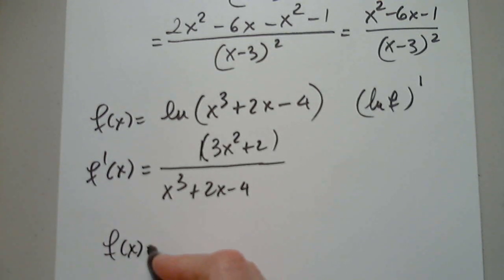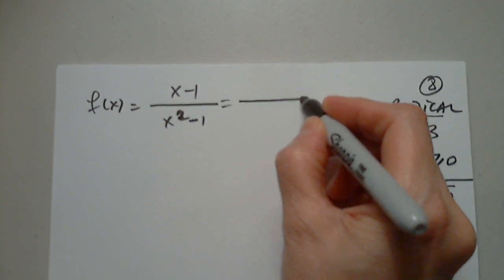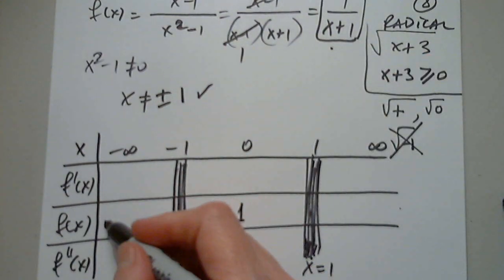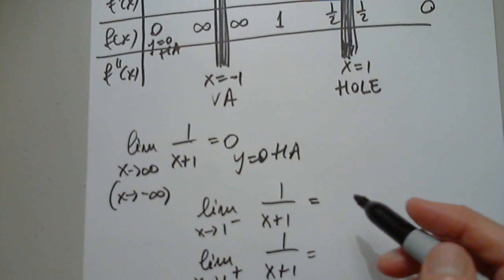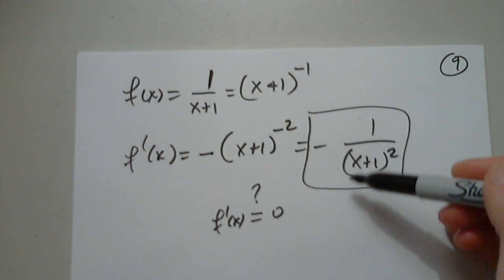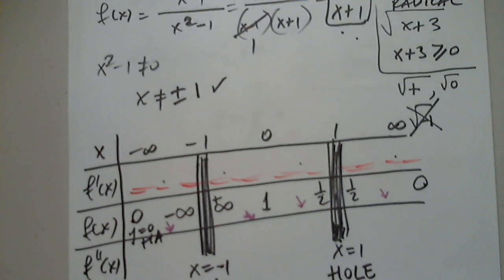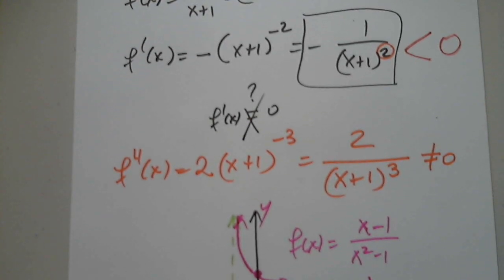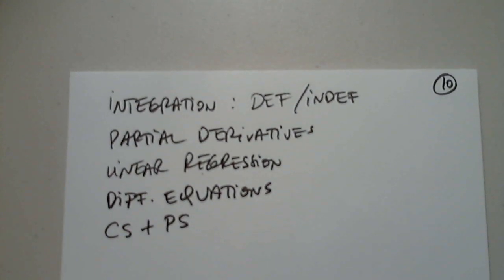MAT 230 FIN EX REV PART 3 DEC 5